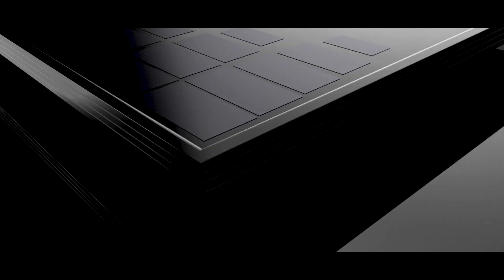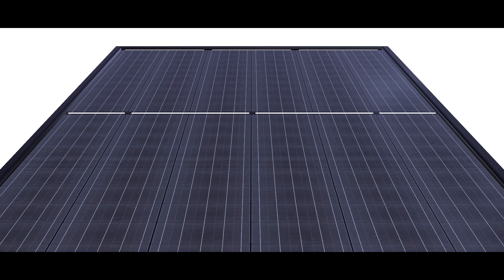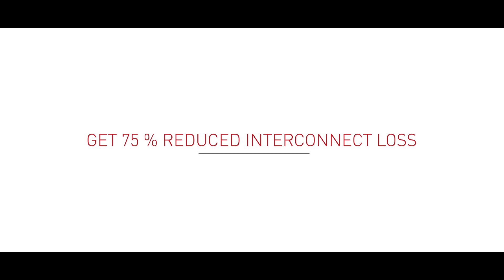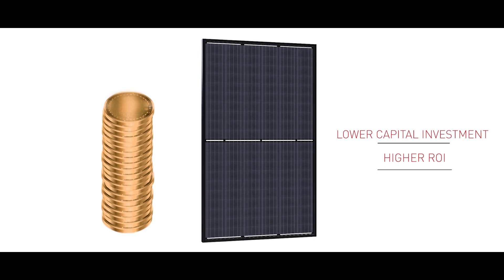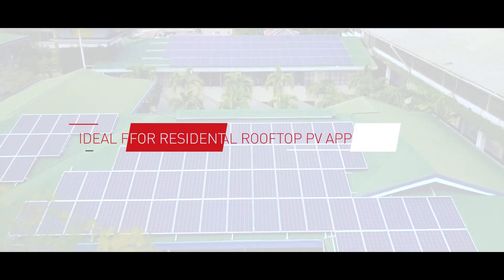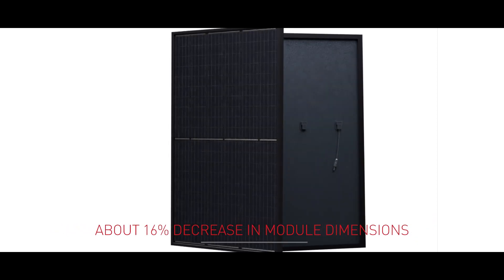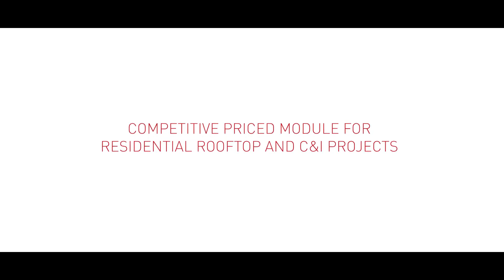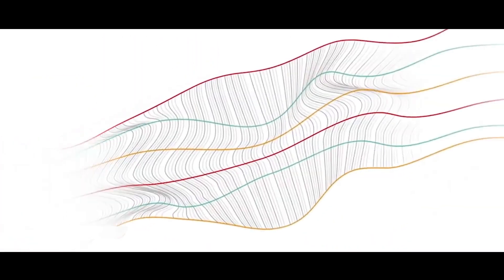Somera Ultima Plus All Black modules with 120 half-cut Mono PERC cells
Vikram Solar is ushering a new era of technology to connect you to the future, today..
From performance to design. The next evolution of high efficiency modules- Stunning Design, Outstanding Performance, Highly Efficient, Built to Last...
Presenting Vikram Solar’s 'Somera Ultima Plus All Black modules with Mono Perc 120 half-cut cells'.
Perfect solar module for your Residential Rooftop OR Commercial & Industrial Projects.